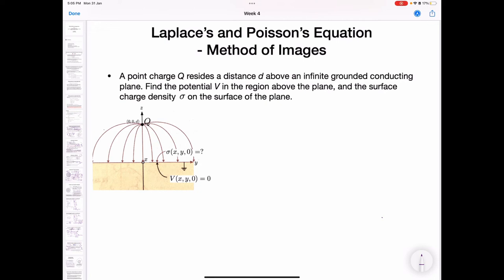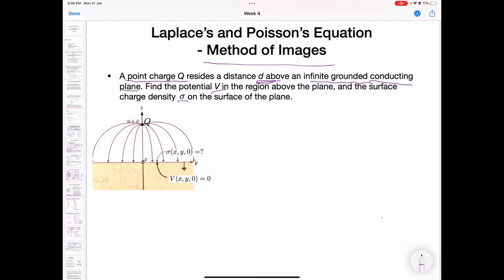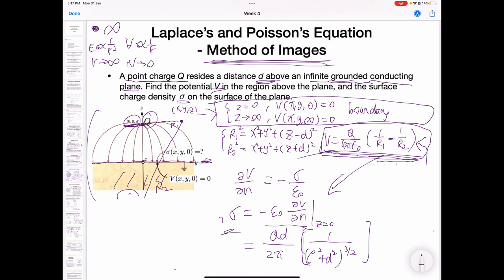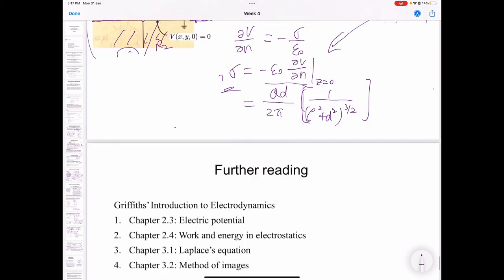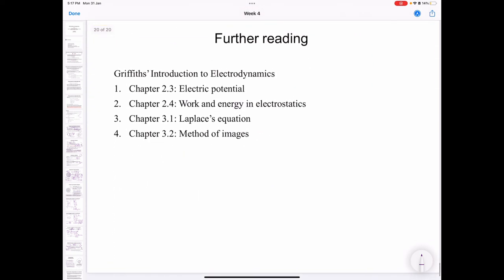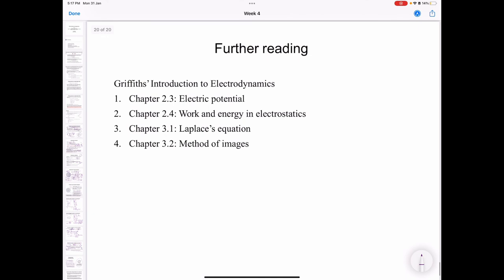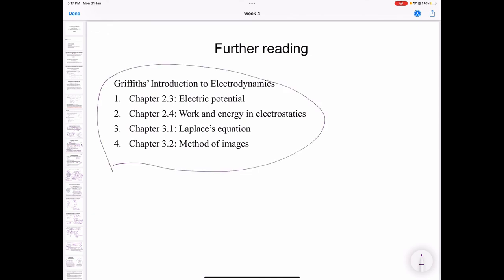Week4 part4 Solution to Poisson’s/Laplace’s equation: Method of images